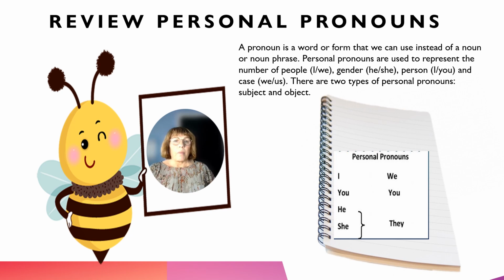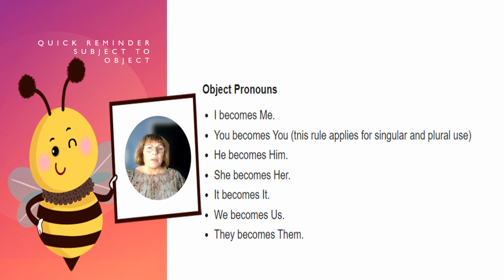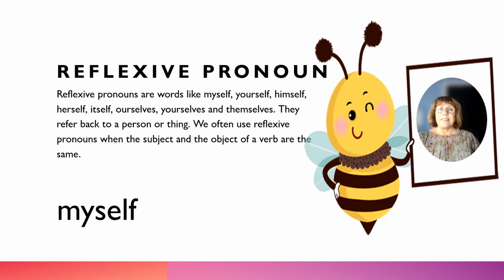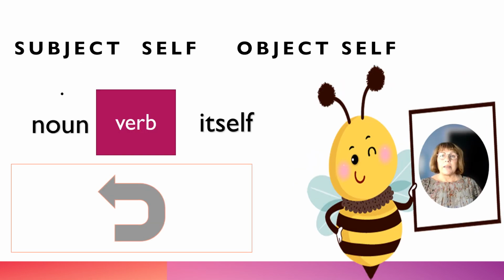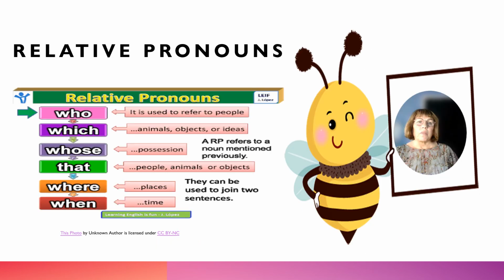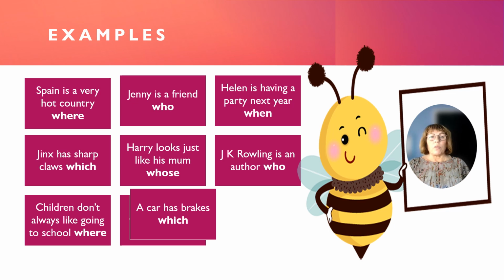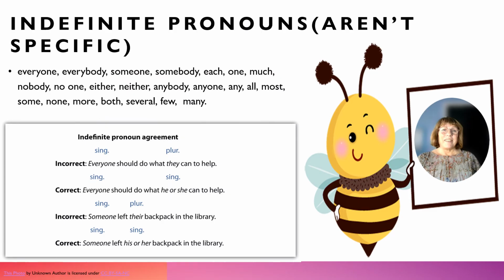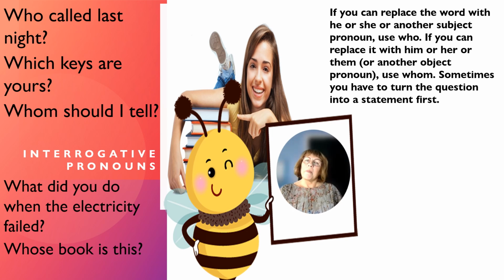L2 : YOU KNOW THIS: 8 pronoun types 4 achievement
At level two you will be using the eight pronouns effectively. Check this video to ensure you do know you have used the correct subject or object pronoun, or just to increase your grammatical knowledge of terms used. You don't need to know grammar terminology if you know how to use grammar to write effective sentences.